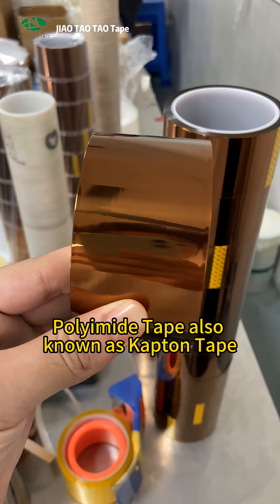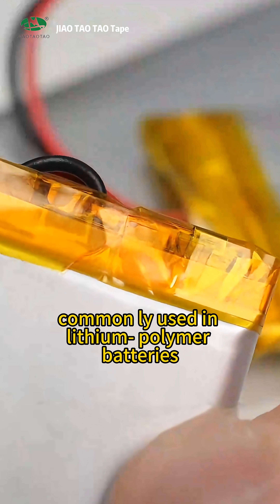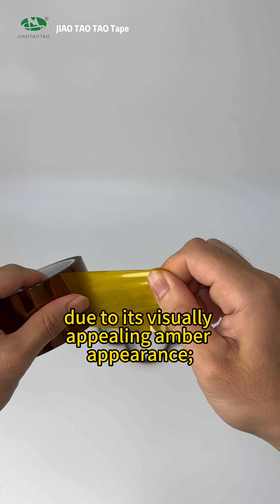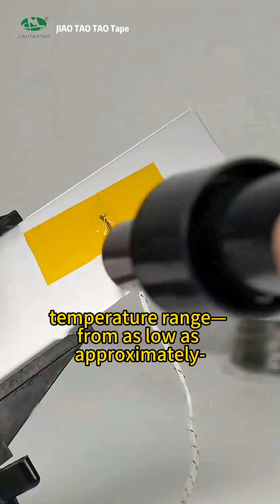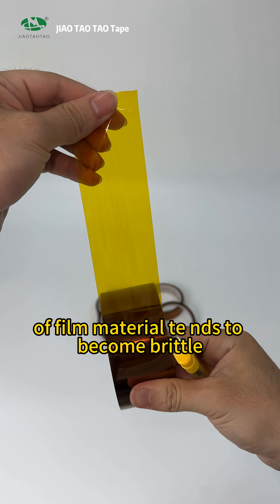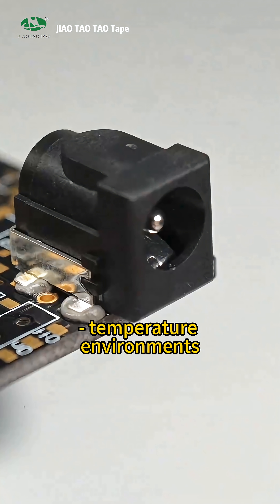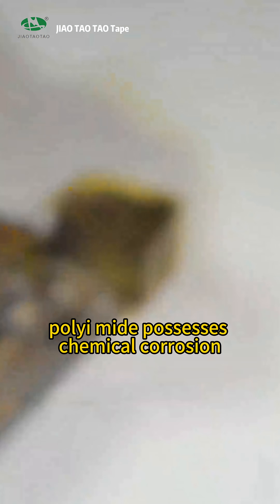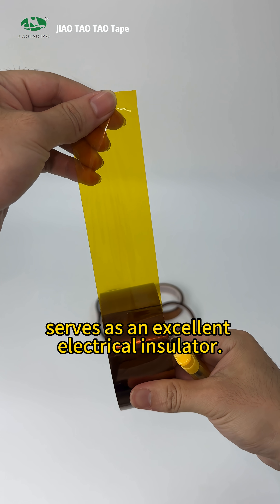Kapton Tape: Withstands Temperatures from -73℃ to 260℃! A Practical Powerhouse in Electronic Devices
Kapton Tape: Withstands Temperatures from -73℃ to 260℃! A Practical Powerhouse in Electronic DevicesKapton Tape: Withstands Temperatures from -73℃ to 260℃!